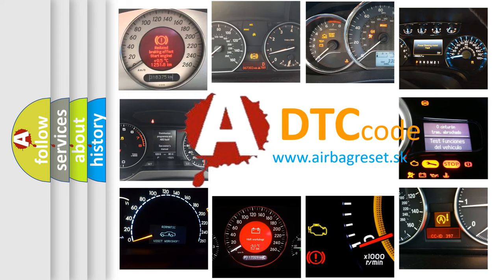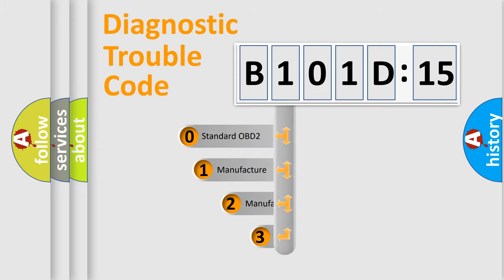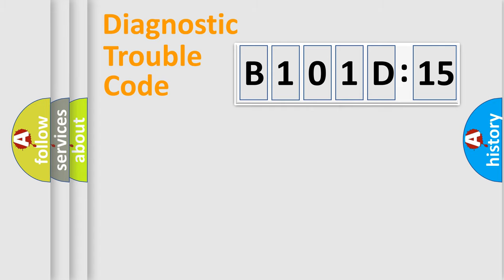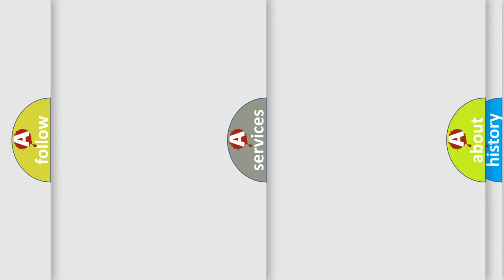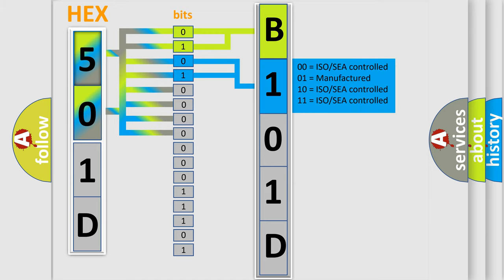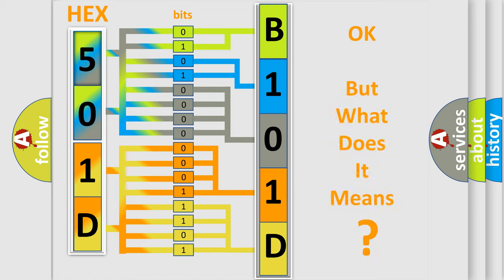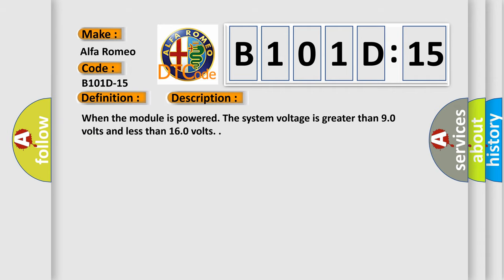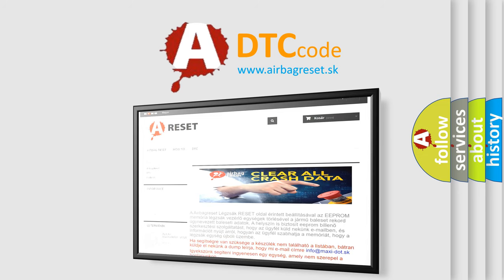DTC Alfa-Romeo B101D-15 Short Explanation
Contents:
0:21 Basic DTC analysis according to OBD2 protocol standard.
1:48 Insight into programming
2:58 A diagnostically understandable description of the Diagnostic Trouble Code
3:05 Basic error definition

Make:
Alfa Romeo
Code:
B101D-15
Definition:
Jet Wiper Heated Nozzle-Circuit Short To Battery Or Open
Description: